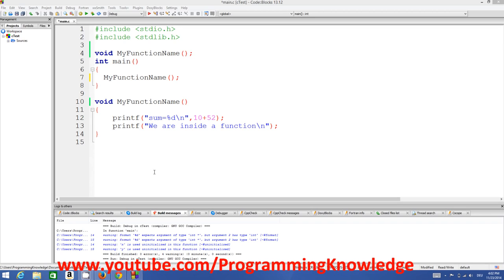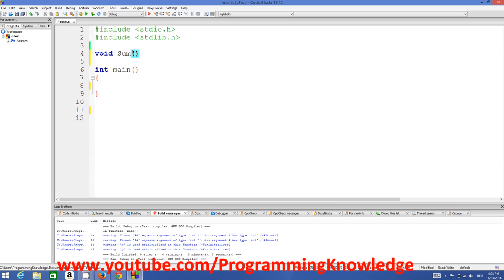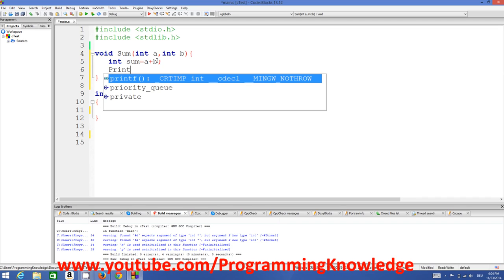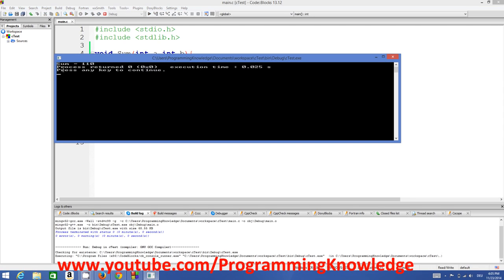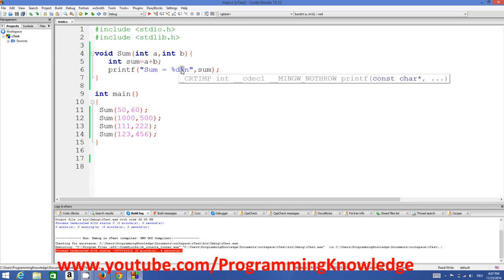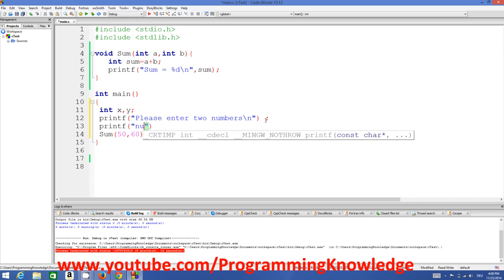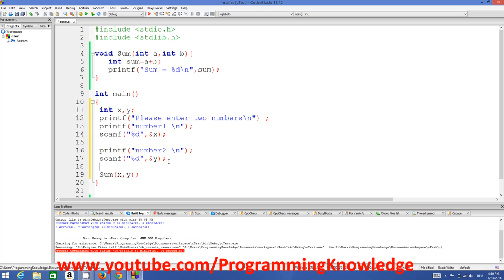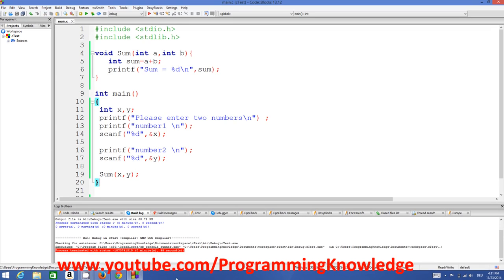C Programming for Beginners 15 Passing Parameters and Arguments in Function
C - Variable Arguments
Variable Argument Lists in C
pass many arguments to a C function
c - Function pointer as an argument
How do you pass a function as a parameter in C
Passing variable number of arguments around -
Functions and passing arguments.
C++ passing member function as argument -
Function parameters and argumentsPass a Function as an argument in C++ -
Value Returning Functions